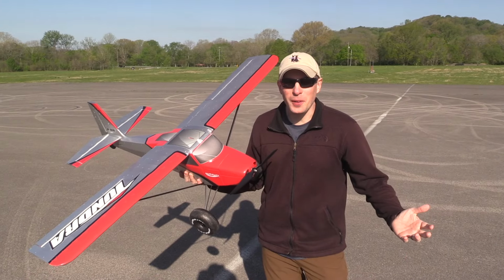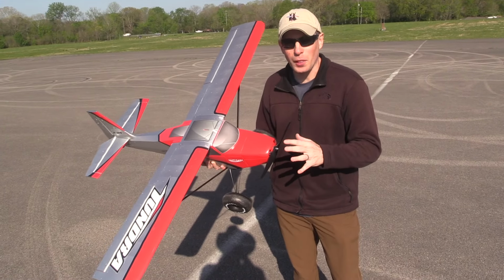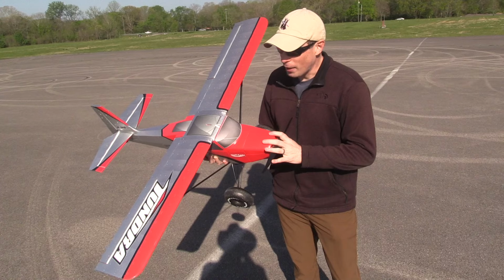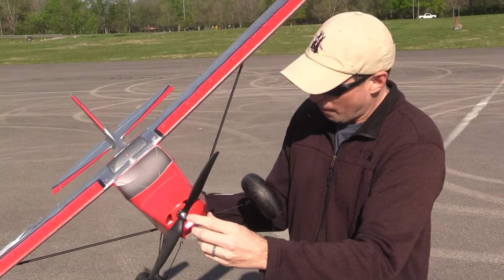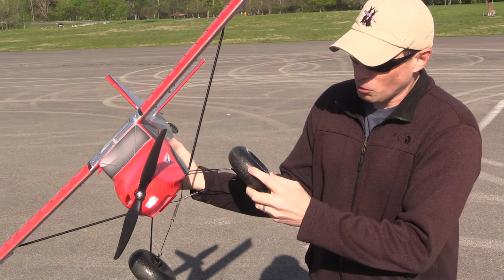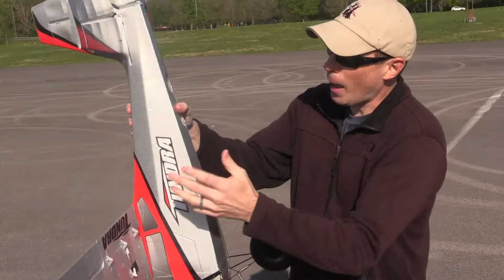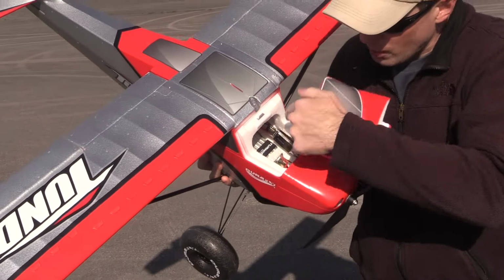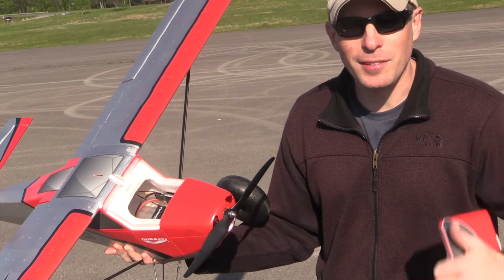Durafly Tundra V3 Review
We check out the new Durafly Tundra V3 and see what updates and changes have been made to this iconic RC sport airplane.